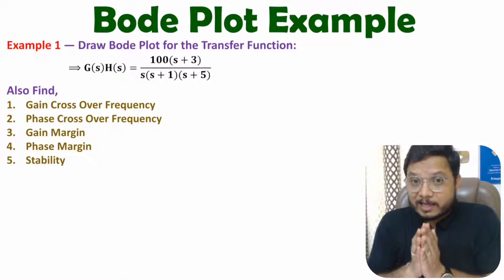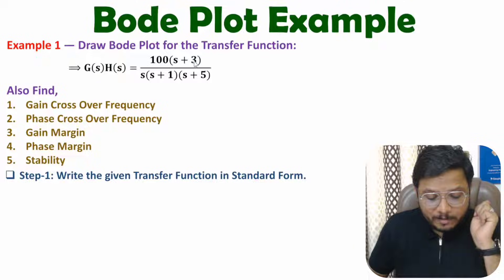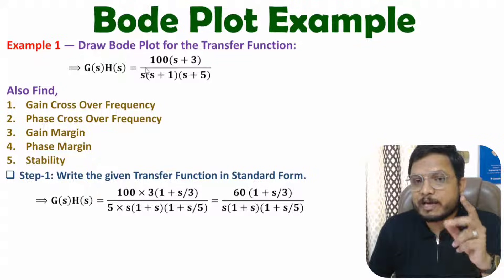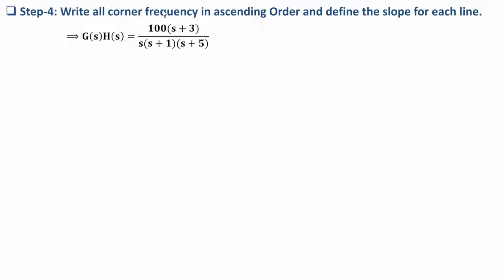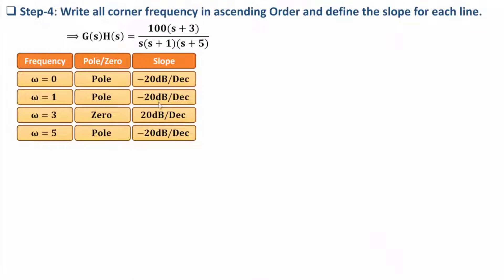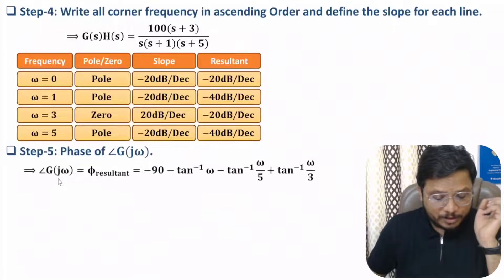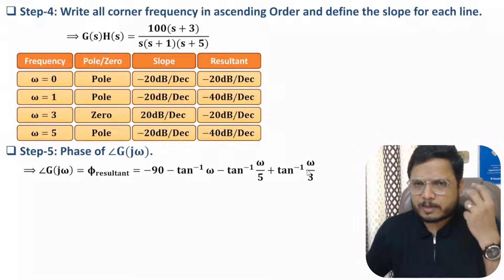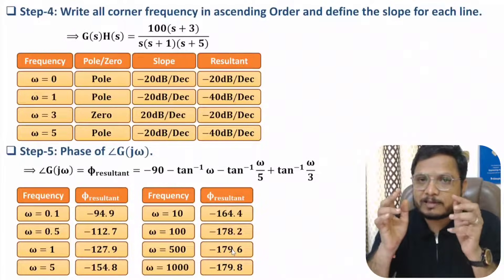1. Bode Plot Solved Example: Steps, Procedure, Parameters, and Stability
Bode Plot Solved Example is covered by the following Timestamps:

0:00 - Bode Plot Solved Example
0:36 - Procedure to Draw Bode Plot
8:00 - Bode Plot Drawing
14:28 - Bode Plot Parameters

Bode Plot Solved Example is covered by the following Points:

0. Bode Plot
1. Bode Plot Solved Example
2. Procedure to Draw Bode Plot
3. Bode Plot Parameters
4. Stability by Bode Plot